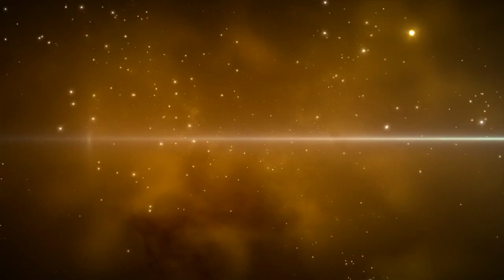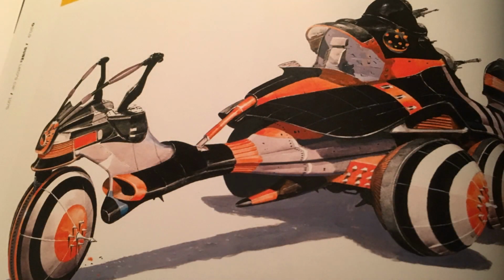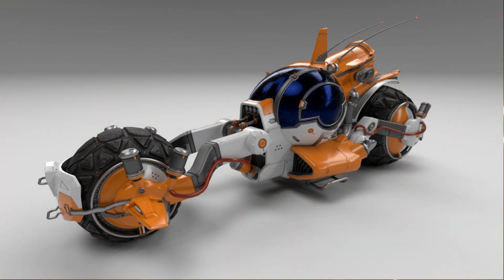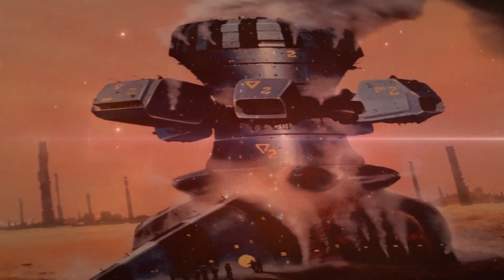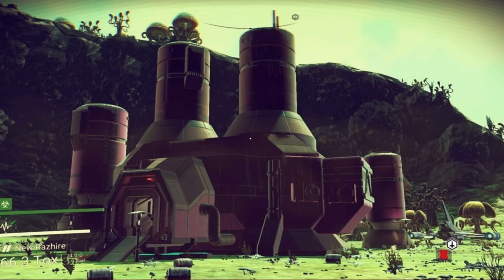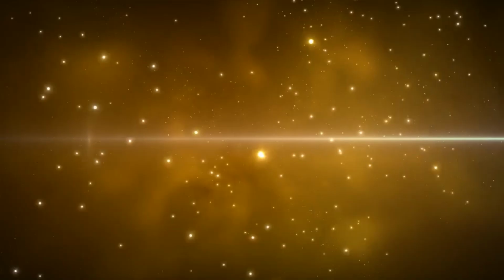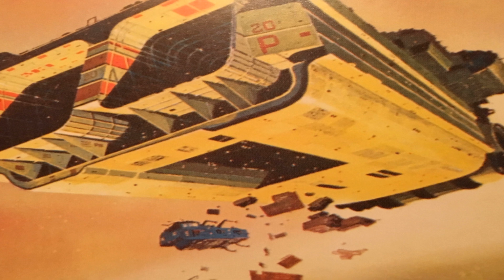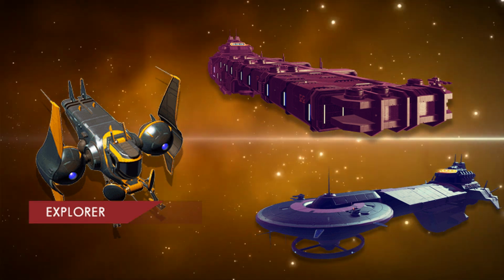Hardware by Chris Foss & It's Influence On No Man's Sky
Heyo!  In this video, I take a look at the artwork by Chris Foss in his book, Hardware & it's influence on the aesthetic of No Man's Sky.